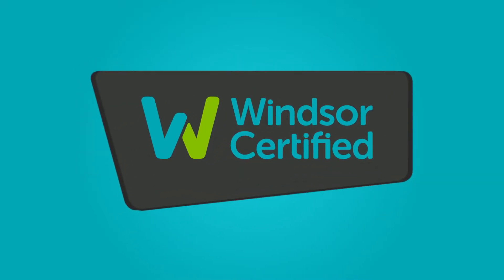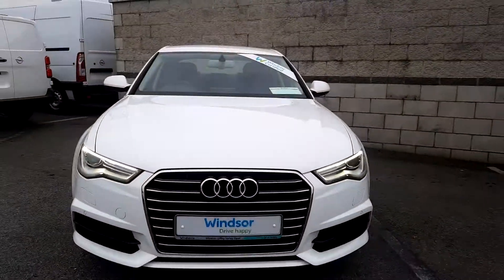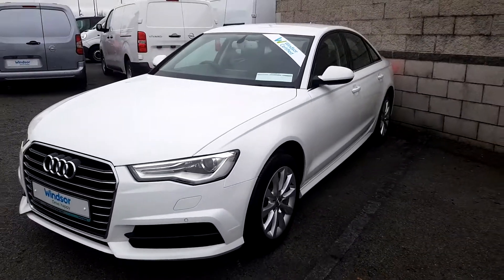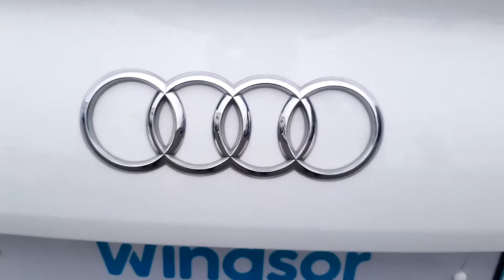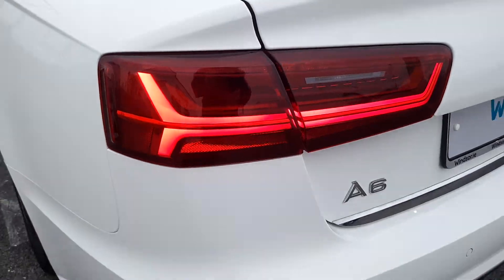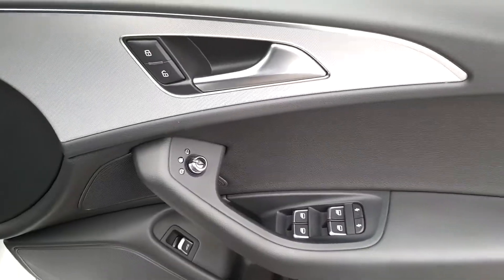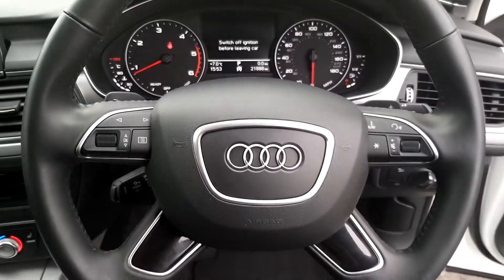SH18DJU - 2018 Audi A6 SE Executive Ultra TDi 190 Ultra S tronic Auto Start...